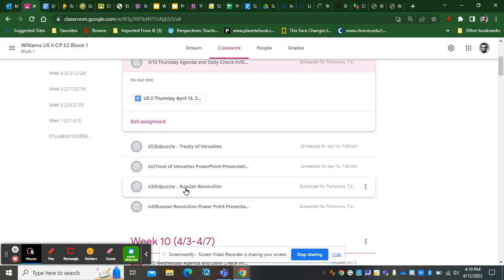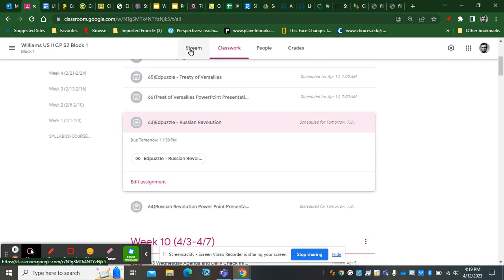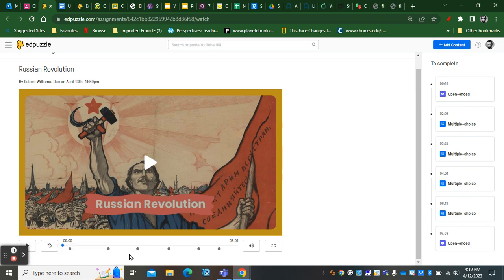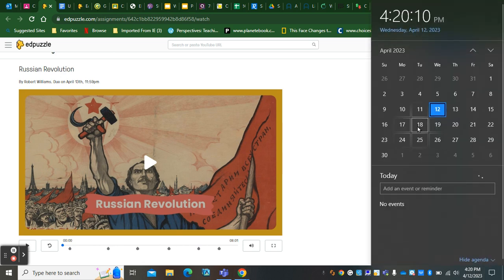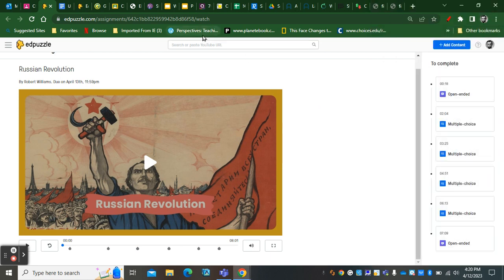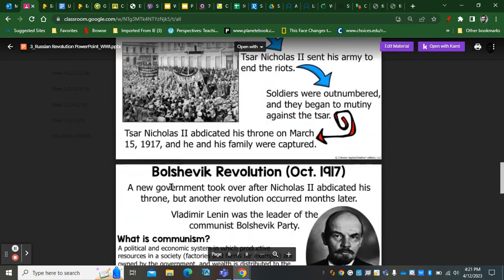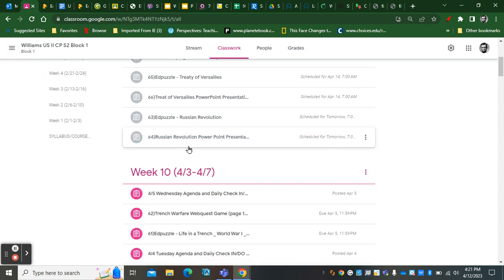US History Plans for Thursday and Friday 4/13 and 4/14